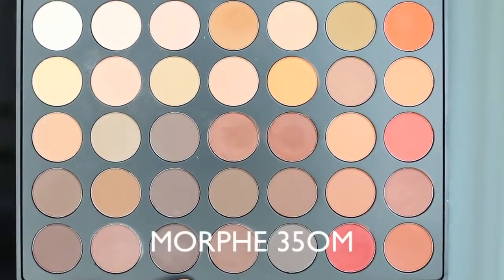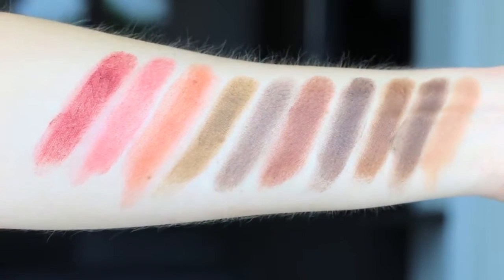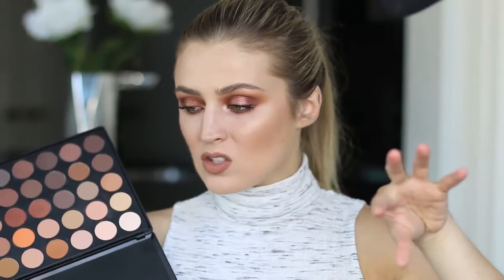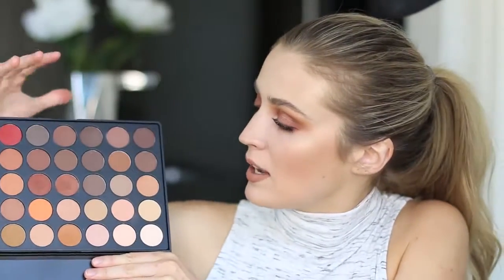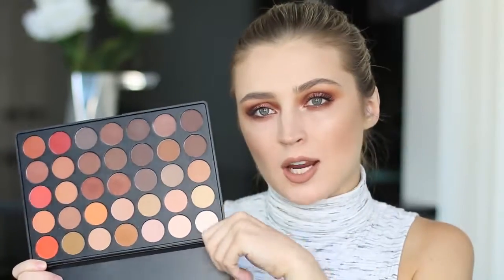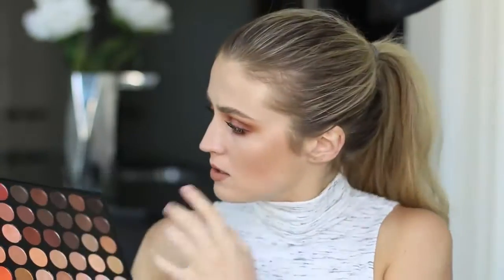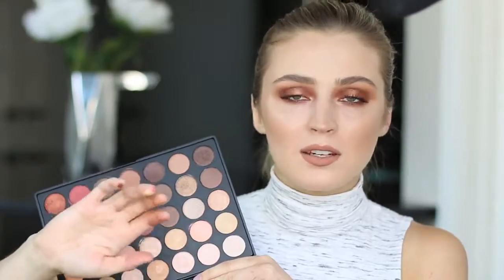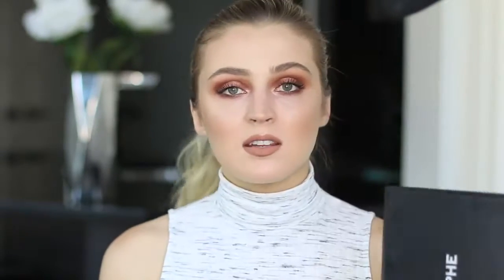WORTH THE HYPE ! MORPHE 35O MATTE AND SHIMMER PALETTES